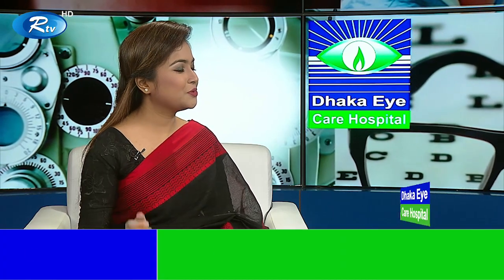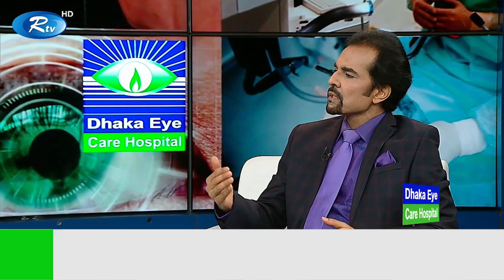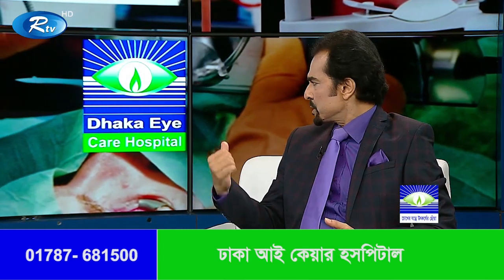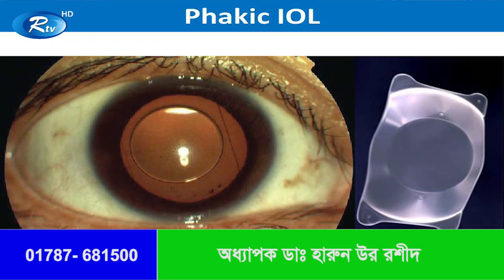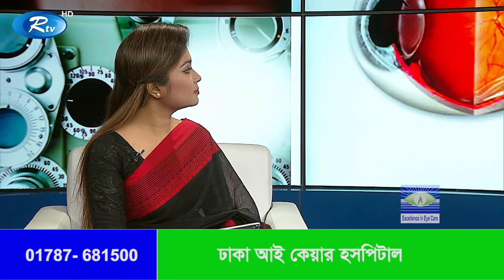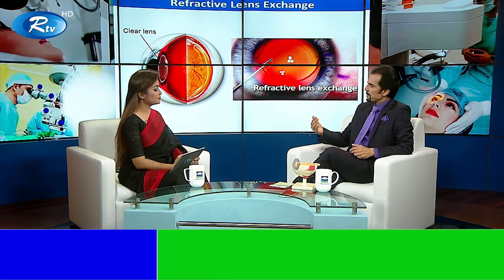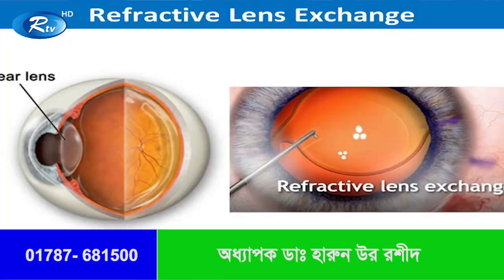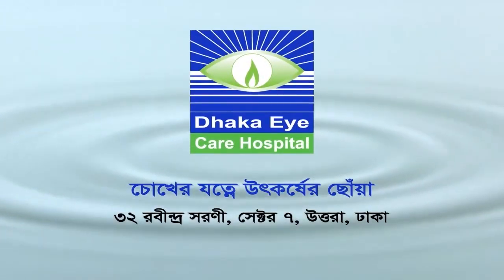When LASIK or SMILE Surgery Is Not Possible? | Prof. Dr. Harun Ur Rashid | Dhaka Eye Care Hospital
সরাসরি ডক্টরের অ্যাপয়েন্টমেন্ট এর জন্য উত্তরার ঢাকা আই কেয়ার হসপিটালে সপ্তাহের যেকোনো দিন সকাল ৮টা থেকে রাত ৯টা পর্যন্ত যোগাযোগ করুনঃ
Online Appointment এর জন্য এই লিঙ্কে ক্লিক করুনঃ
ডক্টর বসেনঃ
(শনি - বৃহস্পতি) সকাল ৯টা - রাত ১০টা পর্যন্ত
প্রতি শুক্রবার দুপুর ২টা - রাত ৯টা পর্যন্ত
চোখ বিষয়ক যেকোন প্রশ্নের জন্য ফেসবুকে মেসেজ করুনঃ
m.me/dhakaeyecarehospital
গুগল ম্যাপস এ ঢাকা আই কেয়ার হসপিটাল খুঁজতে লিখুন Dhaka Eye Care Hospital অথবা ক্লিক করুনঃ
Address: 32 Rabindra Sarani, Sector - 7, Uttara, Dhaka - 1230
অনলাইনে আপনার সুবিধামত দিনে/সময়ে ডক্টরের অ্যাপয়েন্টমেন্ট নিতে ক্লিক করুনঃ